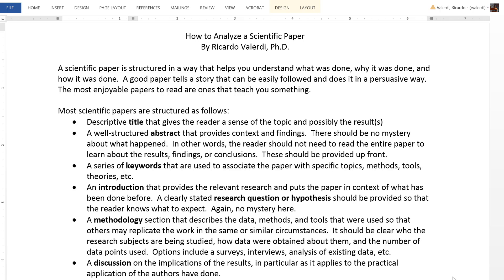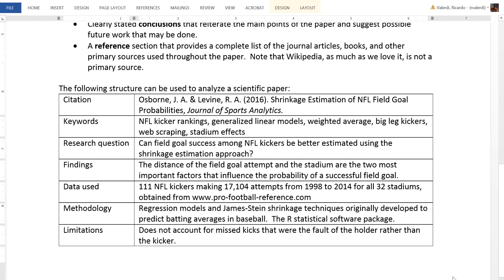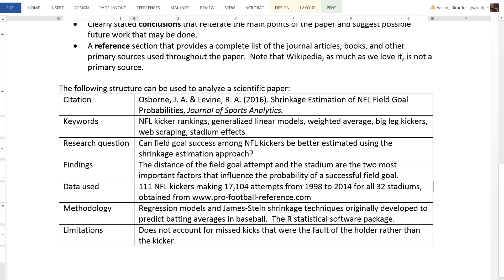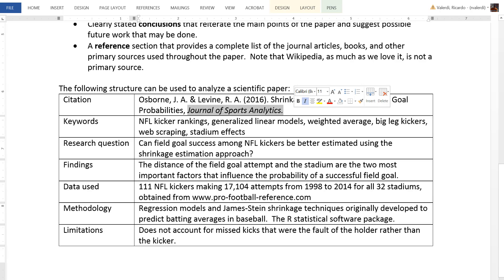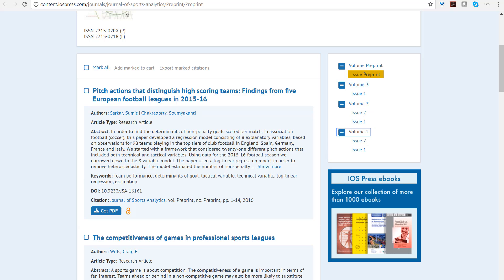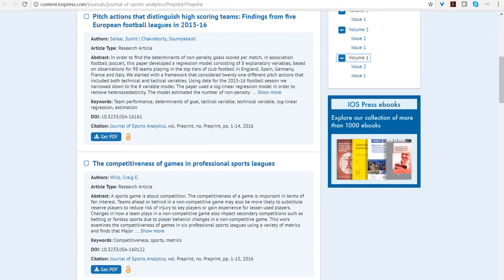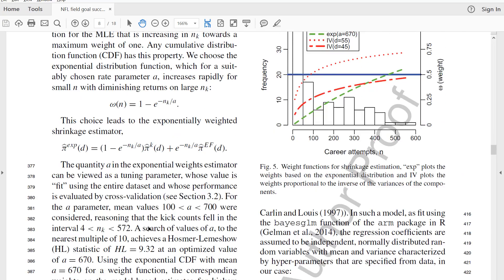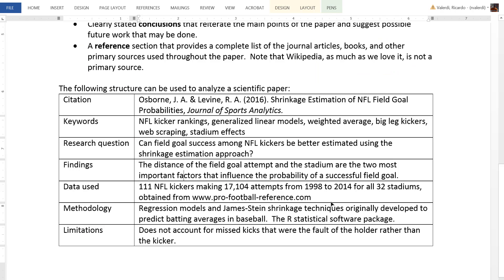How to analyze a scientific paper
University of Arizona SIE 432/532 & MGMT 359 Sports Analytics
This video describes a method for analyzing a scientific paper and provides an example from the Journal of Sports Analytics.